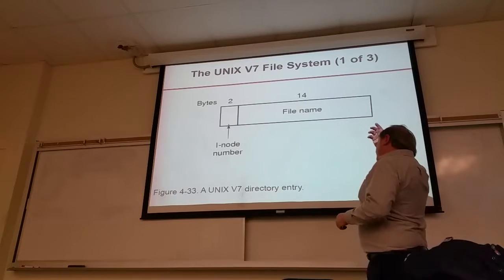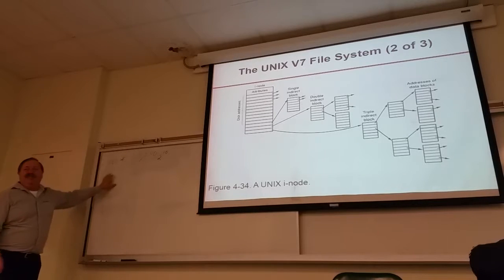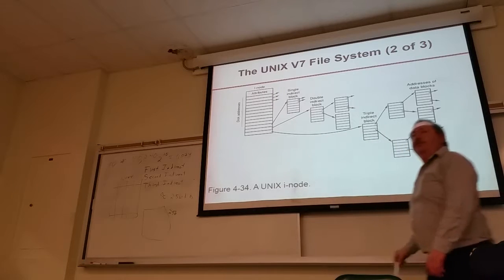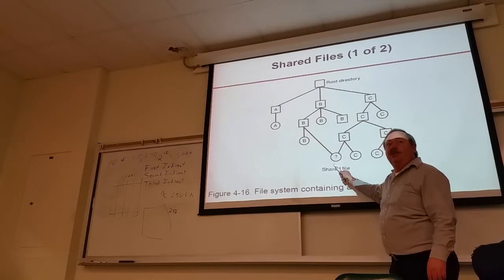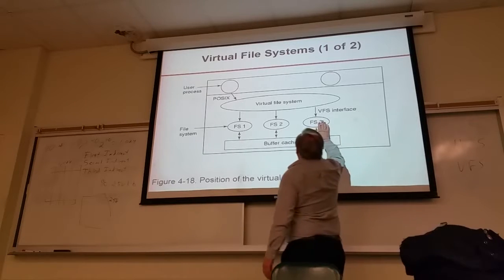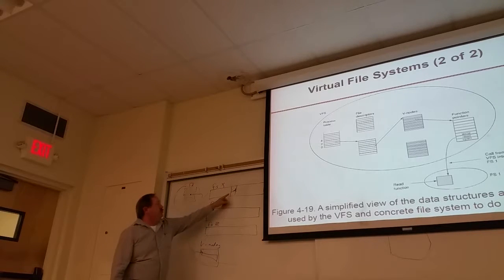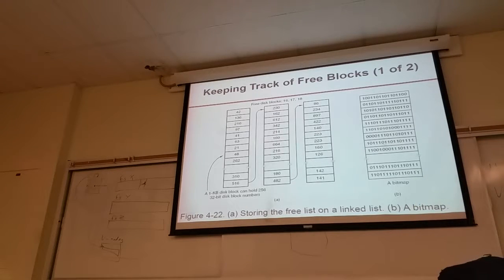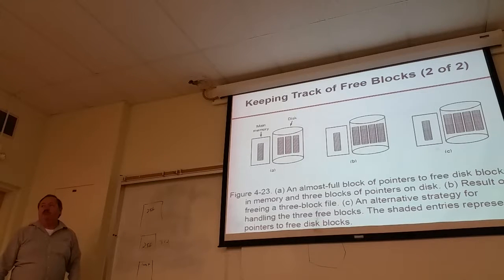June 13 4 4